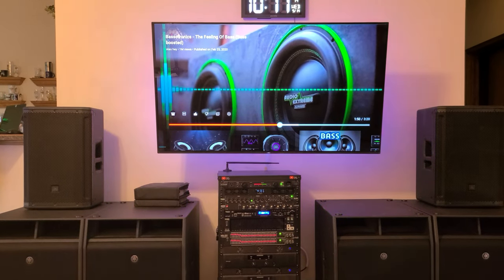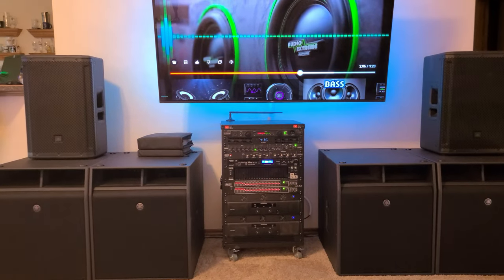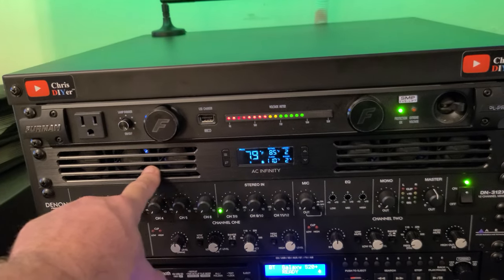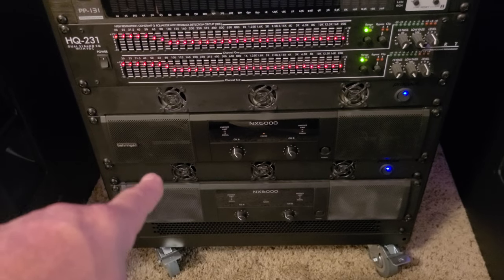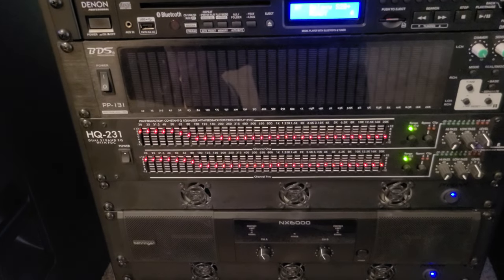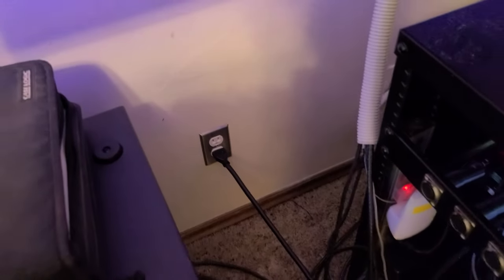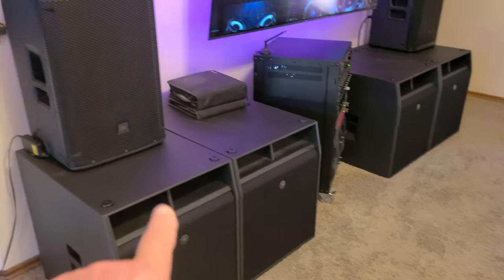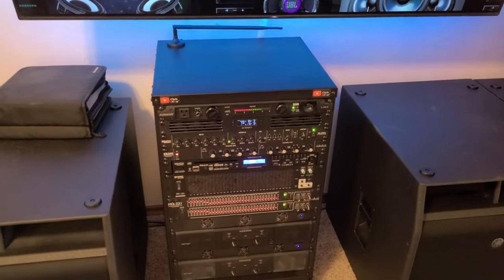Update - my DIY 10,000 watt pro audio gear home system (new crossover)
Here is a list of all the equipment I have in this system (top to bottom)
Furman PL PRO-C power conditioner
AC Infinity rack Cloudplate T1 cooling fan
Denon DN 312X mixer
ART CX310 crossover
Denon DN 300Z multimedia player
BDS PP-131 spectrum analyzer
ART HQ-231 31-band stereo equalizer
PROCOOL SX340E / 1U Silent Rack Mount Fan (2)
Behringer NX6000 2-channel amplifier (2)

AxcessAbles RK 16U 19 Inch Cabinet AV Rack
JBL SRX812  12" Two-Way Bass Reflex Passive Speaker  System
Yamaha CXS18XLF 2000W 18 inch Passive Subwoofer (4)

Chris DIYer Amazon Store: